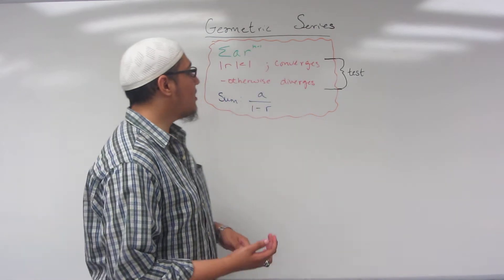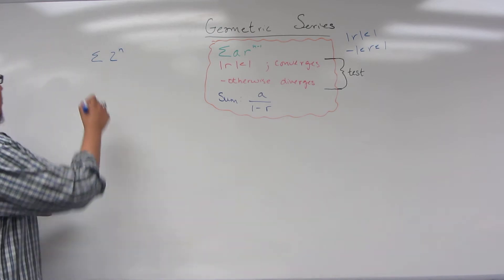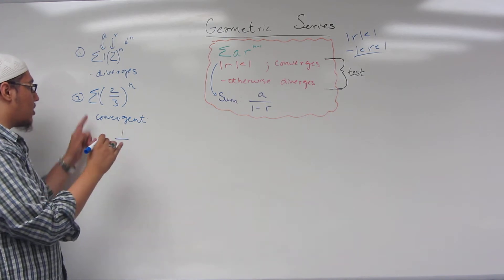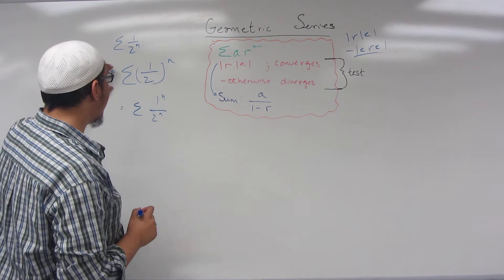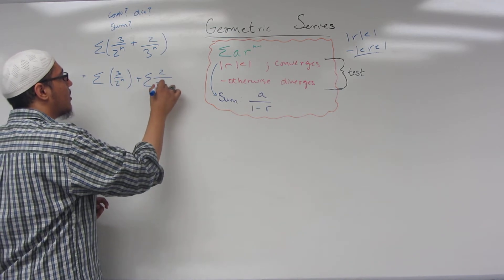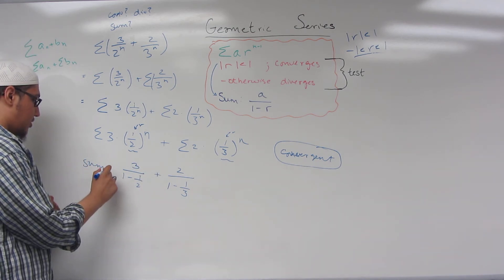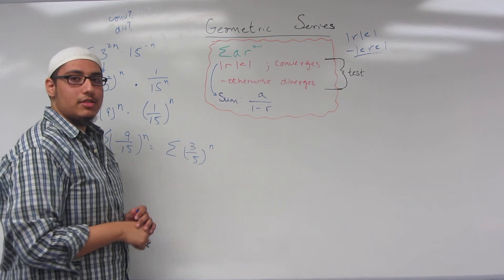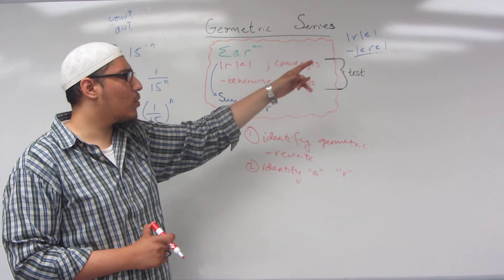Calc II: Geometric Series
In this video we present the Geometric Series in its general form, discuss the convergence and divergence conditions of the geometric series, as well as go over the sum of the geometric series if it converges.